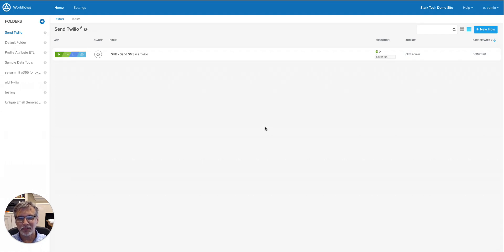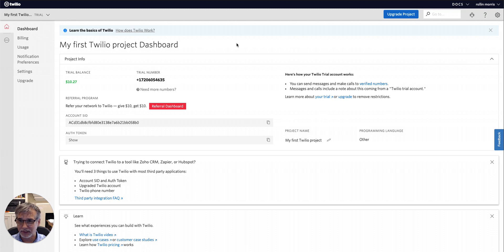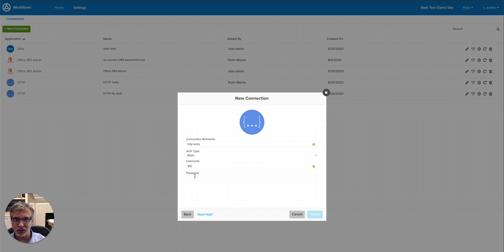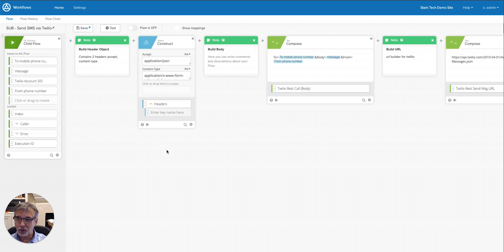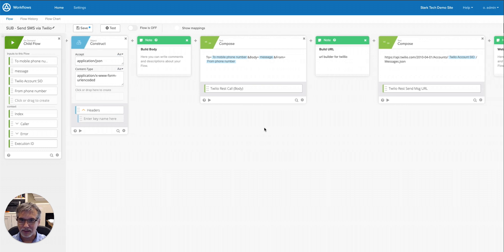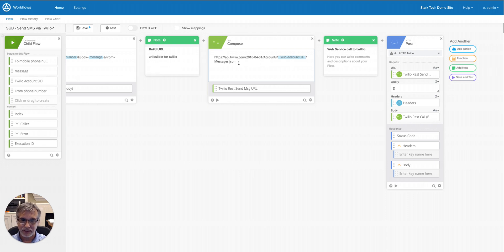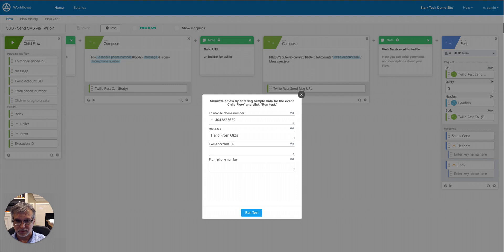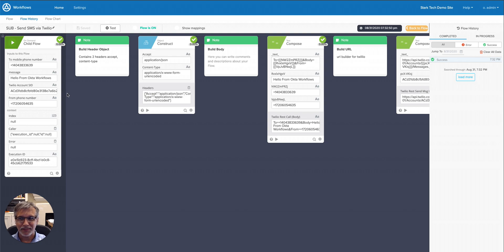Workflows Tutorial: Send SMS via Twilio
Use Workflows to send SMS messages. This is a sub flow that will allow you to send an SMS message via Twilio. Twilio trial account is needed.